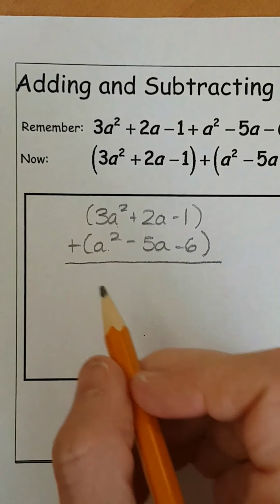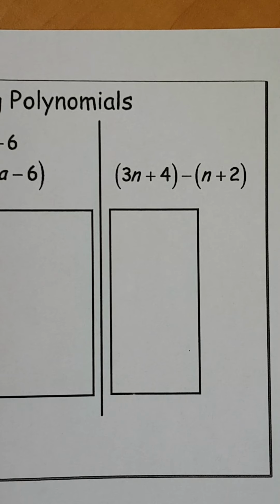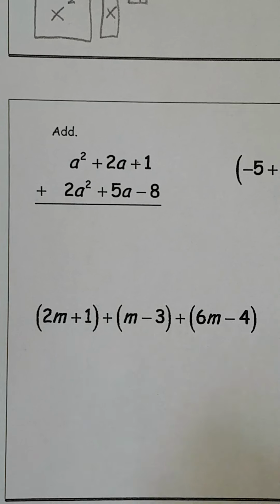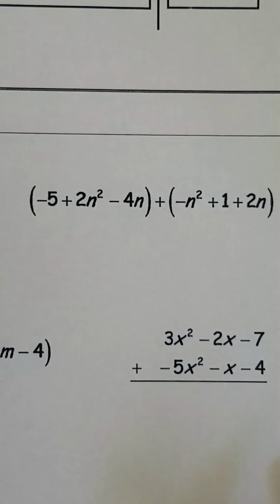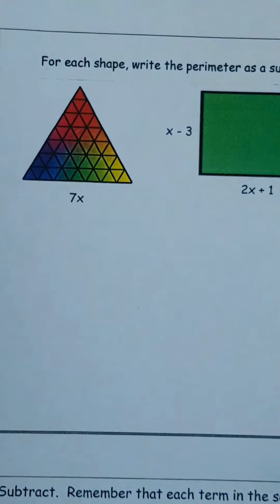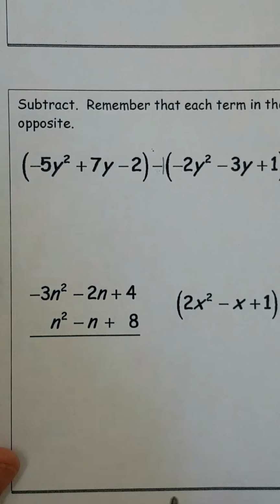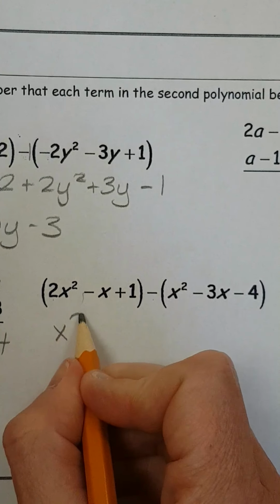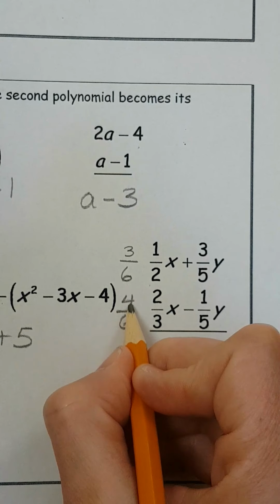Semester I Review - Lesson 4